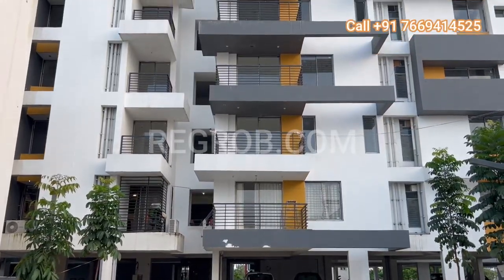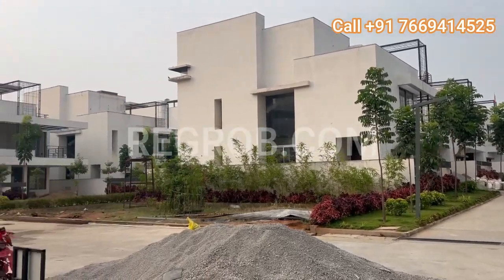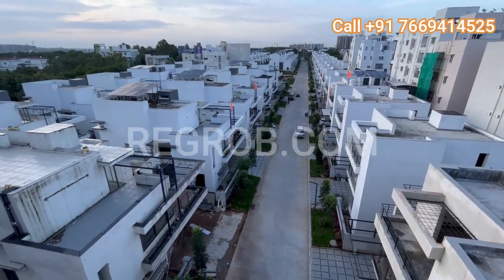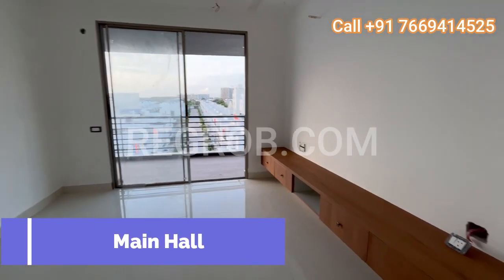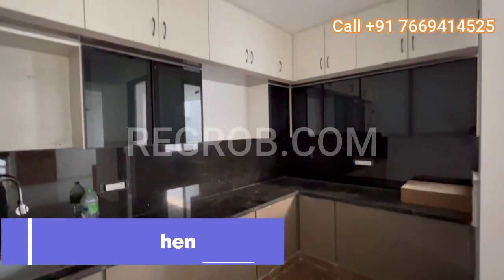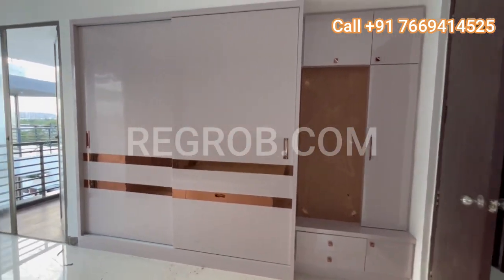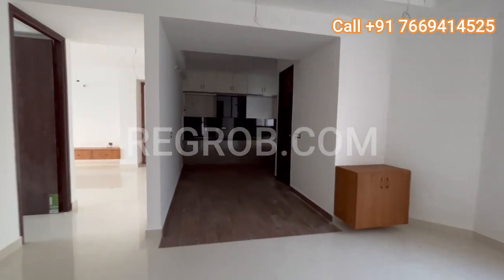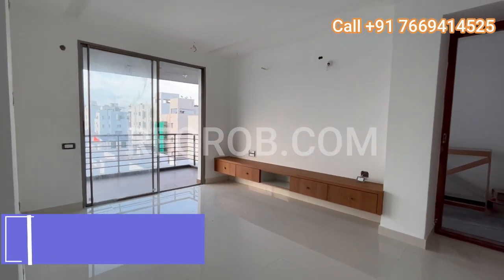Sri Living Spaces | Price: 89 Lakh | 3 BHK Flats for Sale in Kompally Hyderabad |☎️+91-7669414525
☎  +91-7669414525 | Sri Venkateshwara Living Spaces offers Premium & Spacious 3 BHK Flats and Villas For Sale in  Kompally Hyderabad | Location highlights | Reviews | Brochure | Connectivity | Actual Video

Welcome to Living Spaces, a haven of tranquility and luxury nestled in the heart of Kompally, Hyderabad. This residential masterpiece by Sri Venkateshwara Construction beckons those seeking a harmonious blend of comfort, convenience, and contemporary living. Spread across 7 acres, Living Spaces offers an exquisite collection of 47 villas and 45 flats, creating a vibrant community that defines modern living.

Pricing:

Living Spaces stands out not only for its architectural brilliance but also for its competitive pricing. With a range of configurations to choose from, including 3BHK flats and opulent villas, this development caters to diverse budgets. The pricing is transparent and offers excellent value for money, making your dream home a reality without compromising on quality or luxury.

POSSESSION:

The dream of residing in a modern abode can be realized sooner than you think. Living Spaces is a ready-to-move-in project, ensuring that your transition into your new home is seamless and hassle-free. With possession already granted in March 2022, residents can start enjoying the unparalleled lifestyle and amenities from day one.

Features & Amenities:

Luxurious Living Spaces: Every corner of your home is crafted with precision, offering spacious and well-ventilated 3BHK flats and villas. The design ethos reflects modern aesthetics, ensuring a perfect blend of functionality and elegance.

Gated Community: Living Spaces provides a secure and gated environment, fostering a sense of community and ensuring the safety of all residents. The security measures are state-of-the-art, allowing you to live worry-free.

Clubhouse Facilities: The clubhouse is the heartbeat of this community, offering a space for residents to unwind and socialize. Equipped with modern amenities, it becomes the perfect venue for community events, celebrations, or simply spending quality time with neighbors.

Fitness and Recreation: For those with an active lifestyle, Living Spaces presents a well-equipped gymnasium, sports facilities, and open spaces for jogging or yoga. The recreational areas are designed to cater to all age groups, ensuring a holistic living experience.

Swimming Pool: Dive into serenity at the pristine swimming pool. Whether you're looking for a refreshing swim or a relaxing day by the poolside, this amenity adds a touch of luxury to your everyday life.

Landscaped Gardens: Immerse yourself in nature with beautifully landscaped gardens. The green spaces provide a soothing environment, creating a tranquil retreat within the community.

Children's Play Area: Designed with the little ones in mind, the dedicated play area ensures that your children have a safe and enjoyable space to explore and play.

Parking Facilities: Living Spaces addresses the practical needs of residents with ample parking space, including both cellar and stilt parking. This thoughtful feature enhances the convenience of everyday living.

Yoga & Meditation Centre: Find inner peace and balance at the dedicated yoga and meditation center. It's a sanctuary within your community where you can escape the hustle and bustle of daily life.

Tennis Court & Basketball Court: Sports enthusiasts can engage in friendly matches and stay active with the well-maintained tennis and basketball courts within the premises.

Location Highlights:

Living Spaces enjoys a strategic location in Kompally, providing residents with easy access to key amenities and attractions:

Educational Institutions: Renowned schools like St. Andrews School, Suchitra Academy, St. Ann’s School, St. Martin’s Engineering College, and Loyola Academy are within a few kilometers, ensuring quality education for your children.

Hospitals: The proximity to hospitals such as Russh Hospitals, Harsha Hospitals, Suraksha Children Hospital, Avni Hospital, and Sureka Hospital guarantees healthcare services within reach.

Connectivity: Kompally's strategic position along NH-7 and its proximity to the Outer Ring Road (ORR) ensure excellent connectivity. The Bolarum railway station adds to the convenience, connecting you to major transit points.

Shopping Centers: Fulfill your daily and lifestyle needs with shopping centers in close proximity. Enjoy the convenience of having malls, markets, and entertainment options just a short drive away.

For those seeking an elevated lifestyle in a thriving community, Living Spaces in Kompally, Hyderabad, is more than just a residence—it's an embodiment of modern living. Experience the blend of comfort, luxury, and community living that defines Living Spaces.